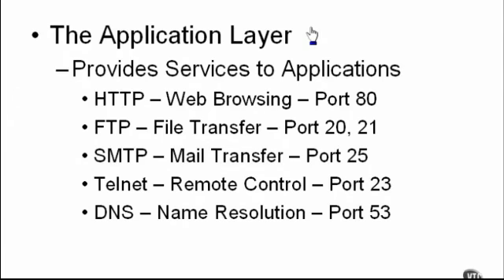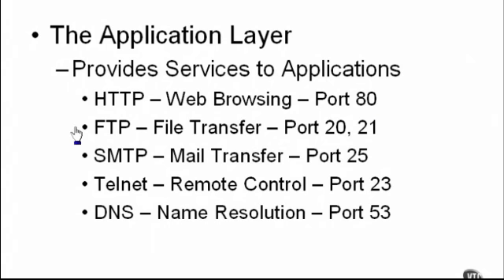03 Application Layer.mp4